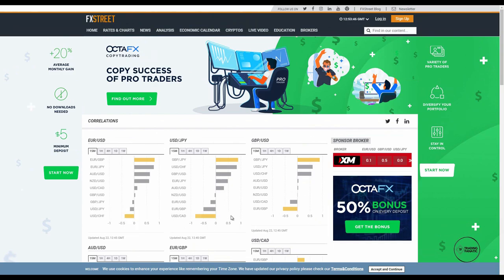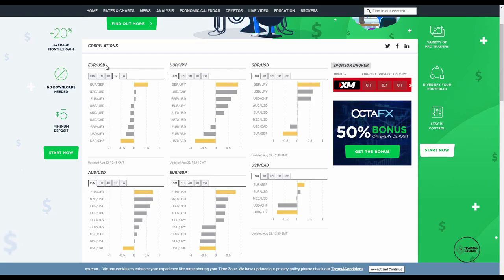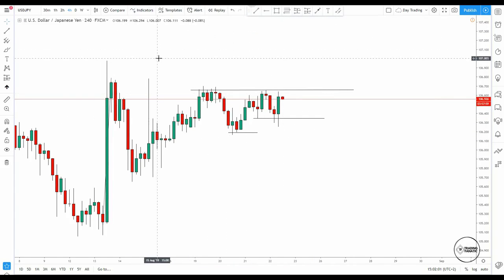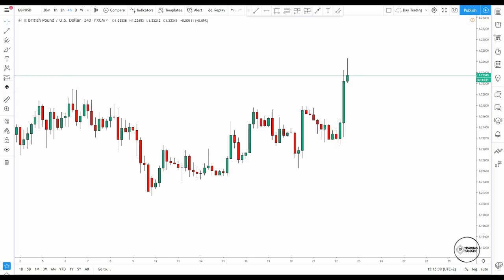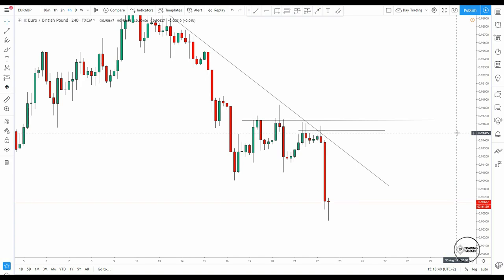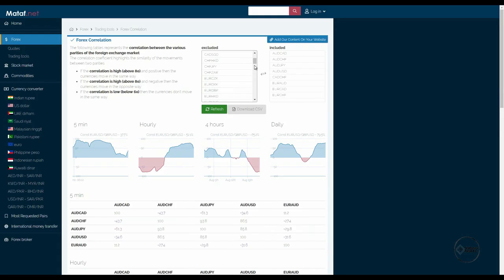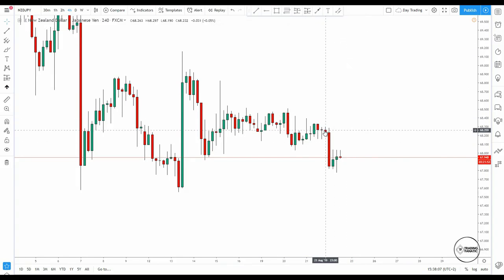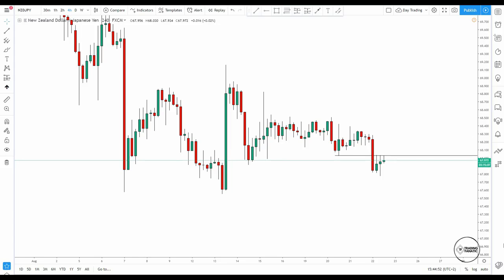99% POWERFUL FOREX ANALYSIS AND IDEAS IN MARKET ( WATCH TO THE END ).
This video is all about how Currency pairs are Correlated, and how you as a trader can trade these pairs that move in the same direction and the opposite side direction in the forex market ,knowing this you can easily predict the market anytime any day. Please watch this video to the end .